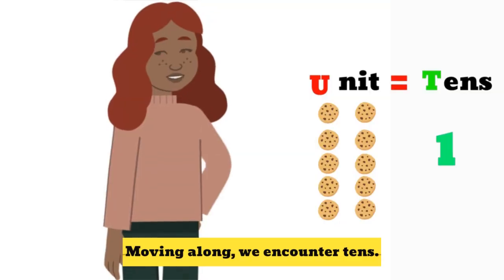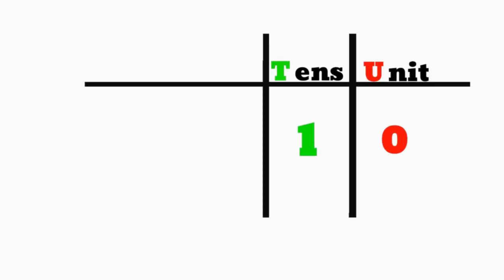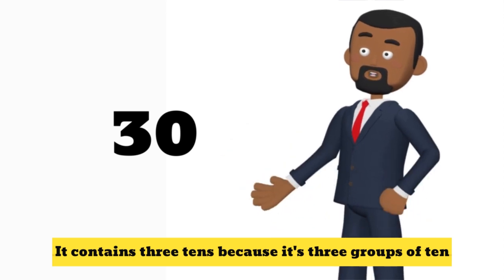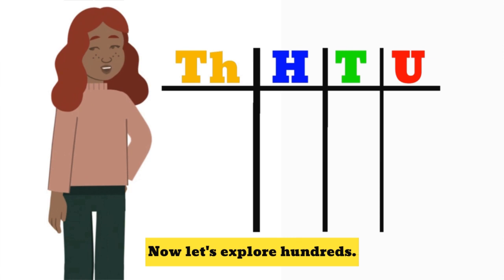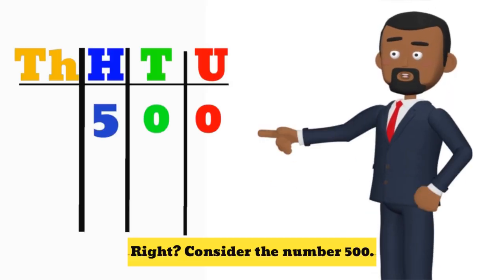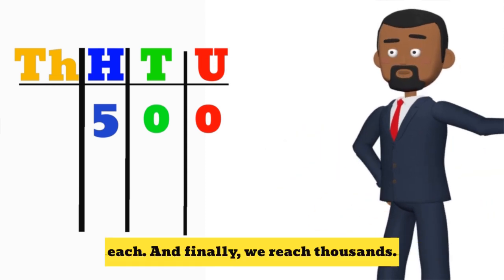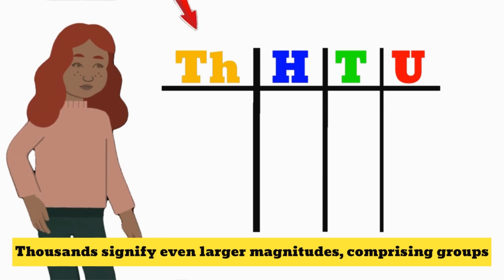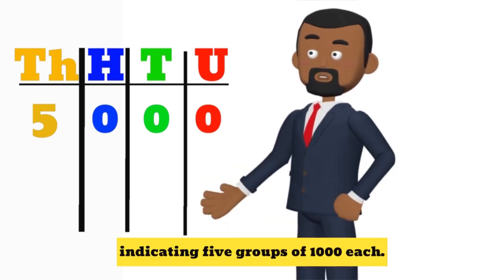Understanding Units, Tens, Hundreds, and Thousands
🚀 Join Sally and Billy on an exciting math adventure as they explore the fundamentals of units, tens, hundreds, and thousands! 🌟 This engaging cartoon video breaks down complex math concepts into simple, easy-to-understand explanations perfect for children aged 7-9. Plus, it's not just for homeschoolers – it's ideal for any child looking to strengthen their math skills in a fun and interactive way! 🏡 Whether your child struggles with dyslexia or simply wants to excel in math, this video provides valuable insights and strategies to make learning enjoyable and accessible for all. Let's embark on this math journey together and discover the magic of numbers! ✨